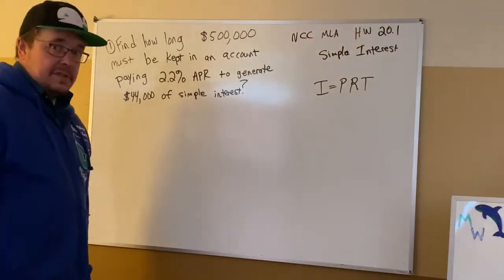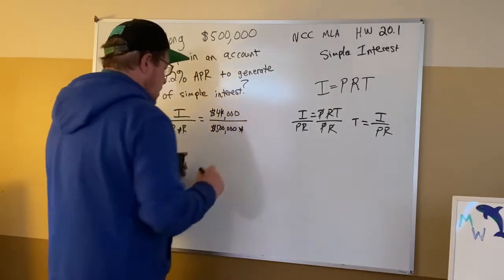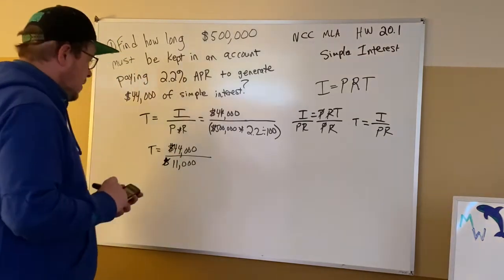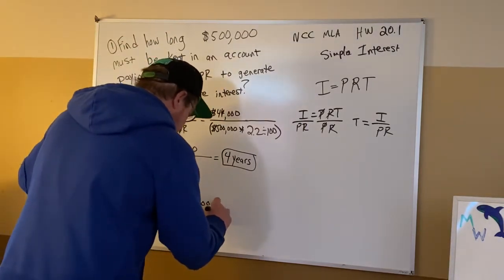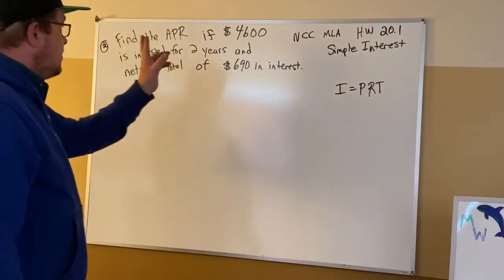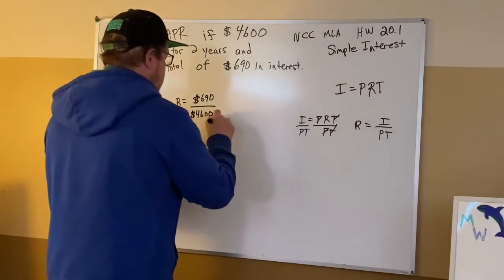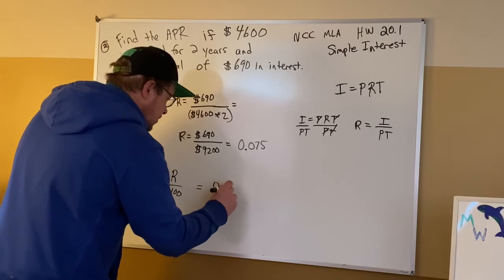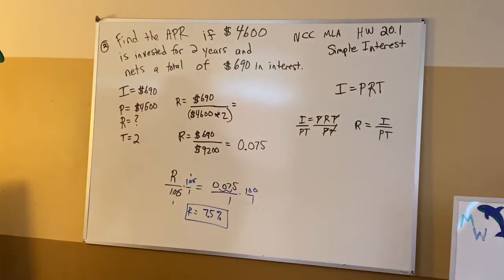146 Homework 21: Simple Interest Calculation